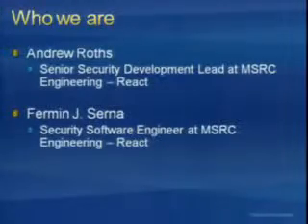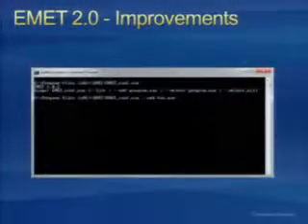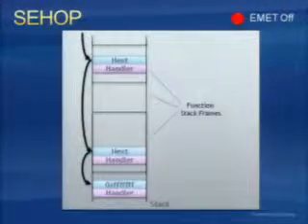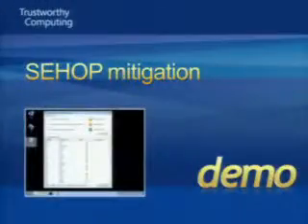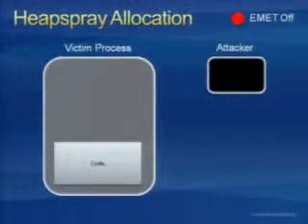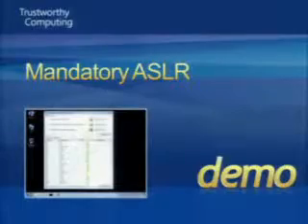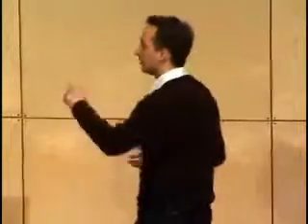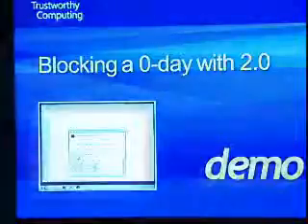BlueHat Security Briefings Fall 2010 Enhanced Mitigation Experience Toolkit 2 0